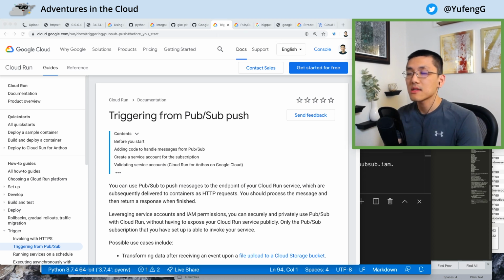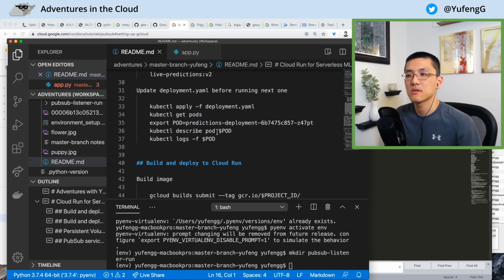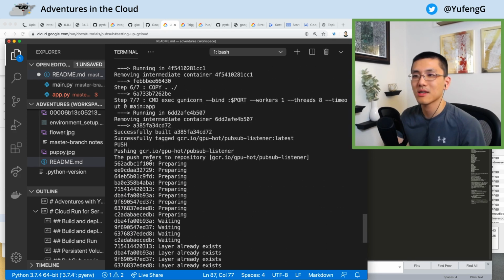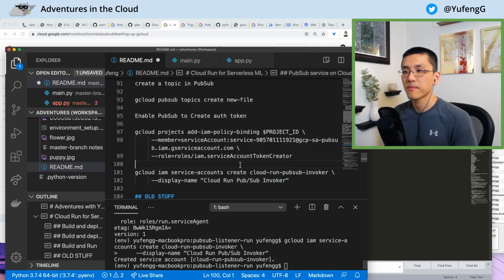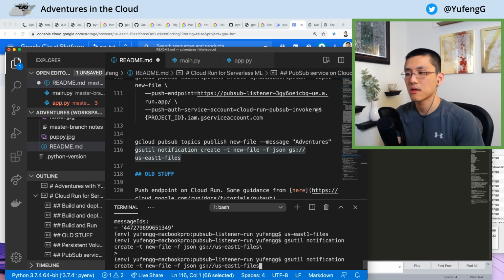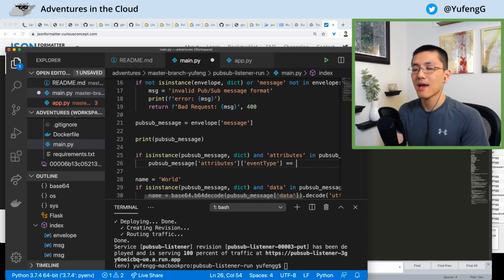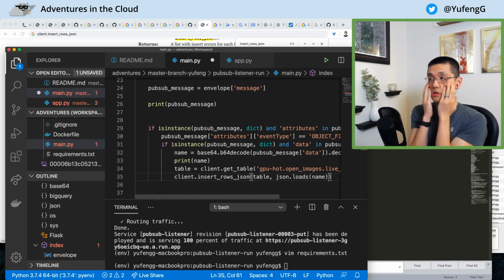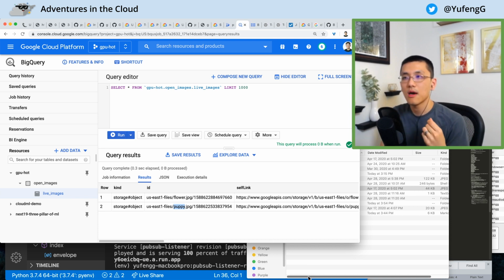PubSub handlers in Cloud Run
On this livestreamed adventure, Yufeng will work on writing a PubSub handler in Cloud Run, so that it can respond to new files being uploaded into the GCS bucket.

Join on YouTube Live and say hello, ask questions, and help make this happen!

This is part of a series of livestreams providing a behind-the-scenes look at the process of building out data and machine learning infrastructure. Along the way, we'll encounter everything from data storage, web development, networking, security, scalability, and of course, machine learning. Join us on YouTube Live Monday/Wednesday/Friday at 3pm EST. We'll also periodically bring on guests to talk about other topics of interest revolving around cloud computing.